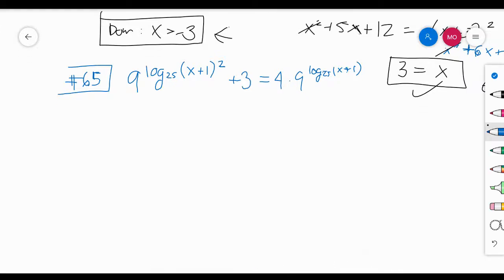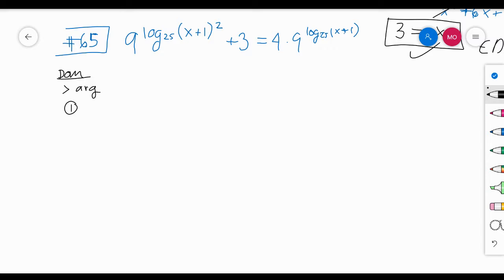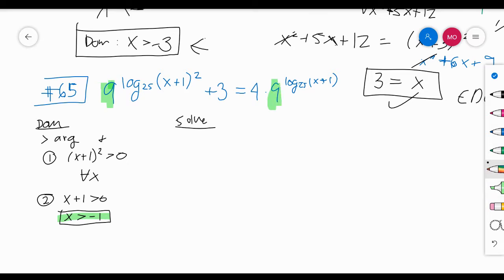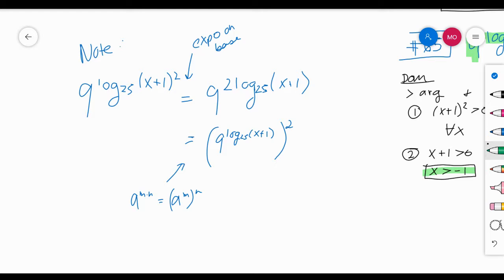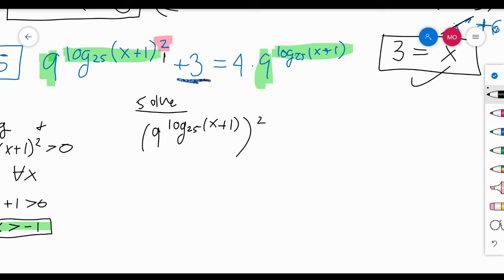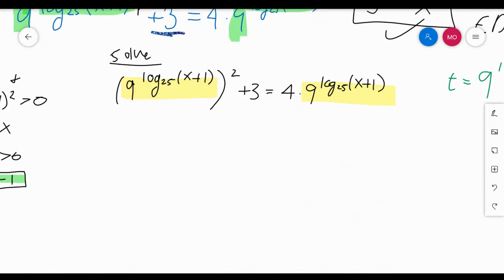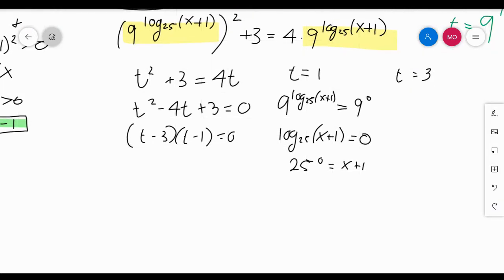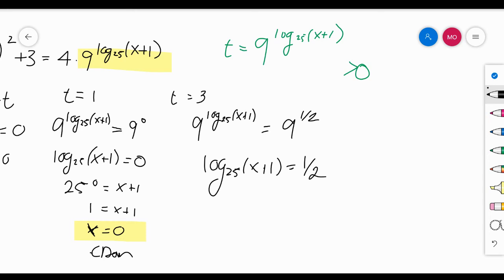Grade 11 Solve Log Eq: Type 5 (expo-log) Ex 3